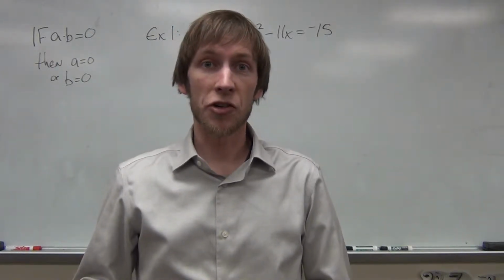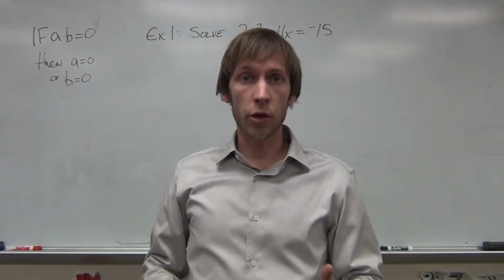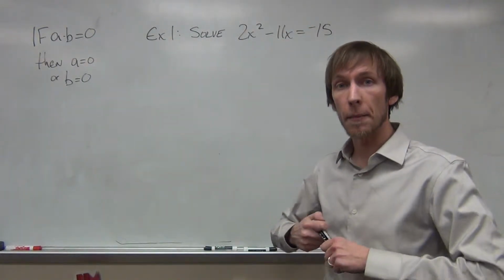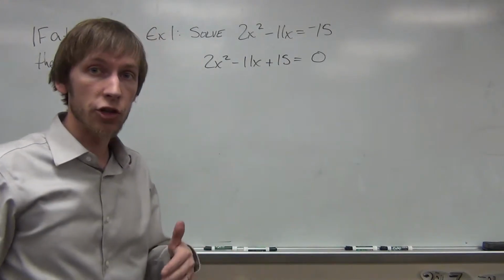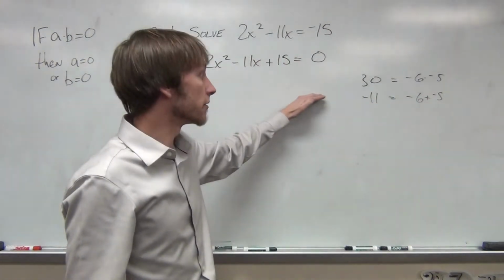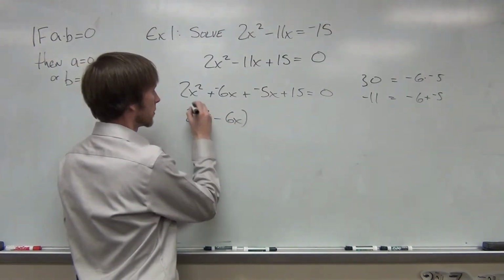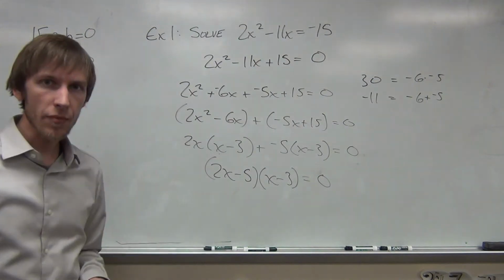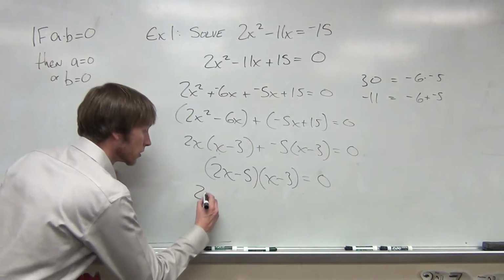Solve Quadratics by Factoring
Mr. H demonstrates how to solve a quadratic equation by factoring.